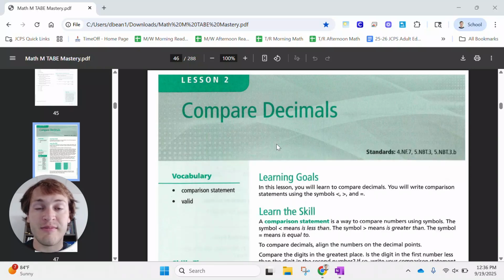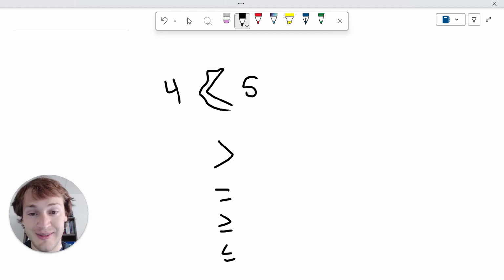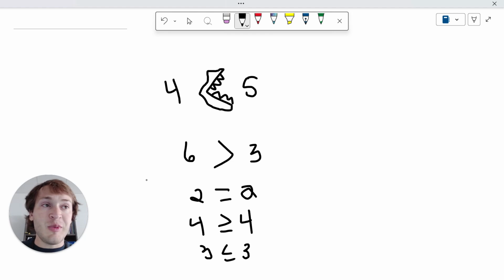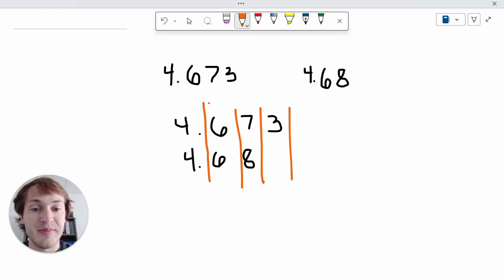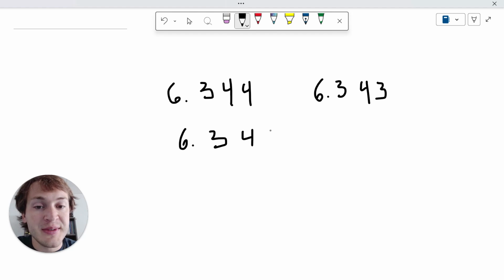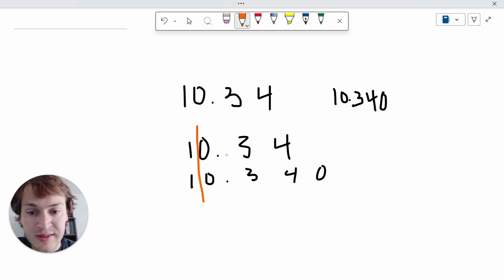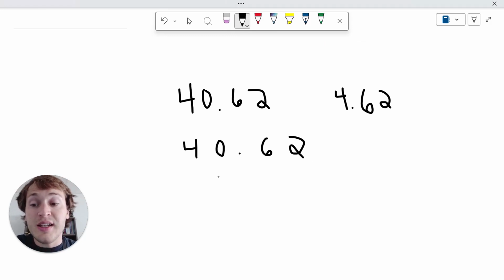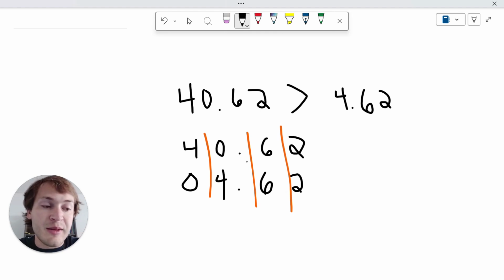GED Intermediate Math Lesson 7: Compare Decimals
By the end of this video, you will be able to compare decimals.